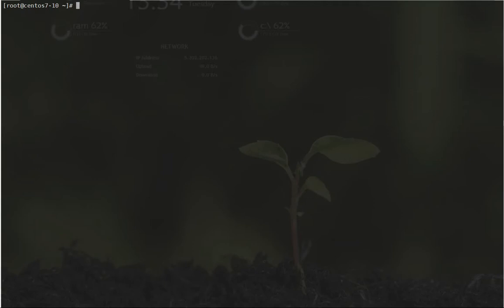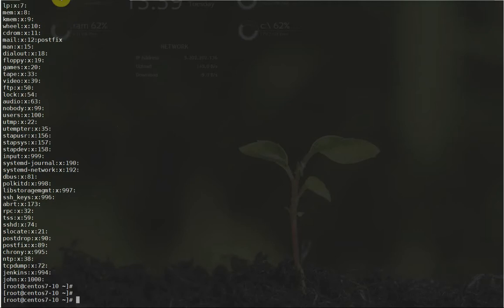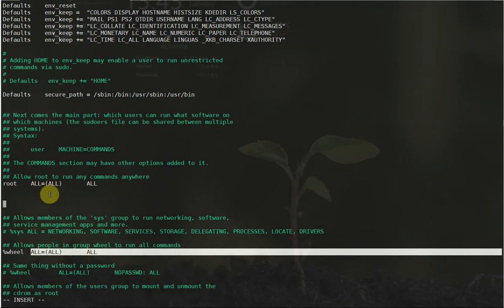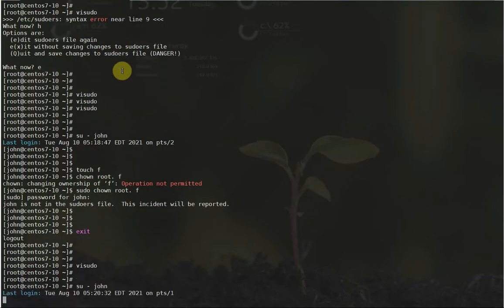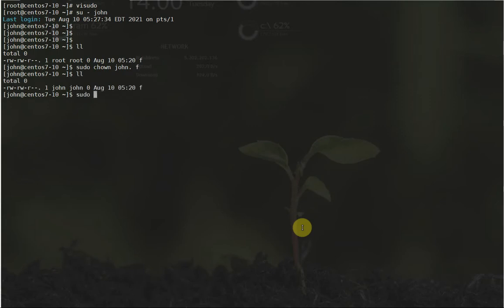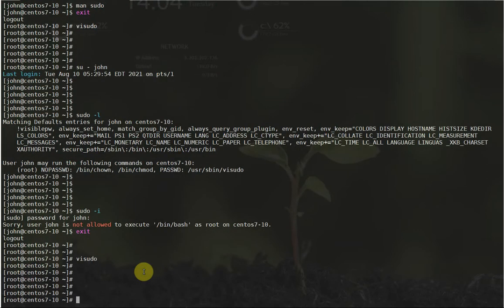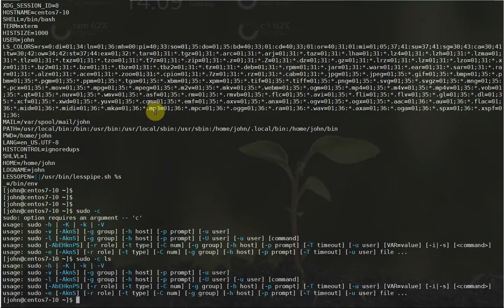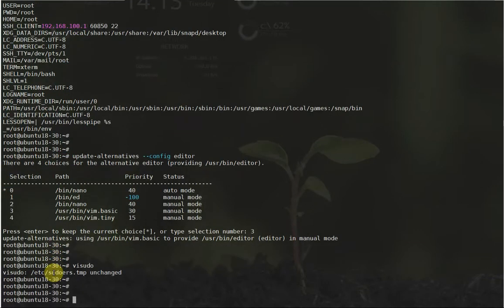sudo vs su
In this video I explain the differences and features of su and sudo. then I talked about /etc/sudoers and express the whole configurations.